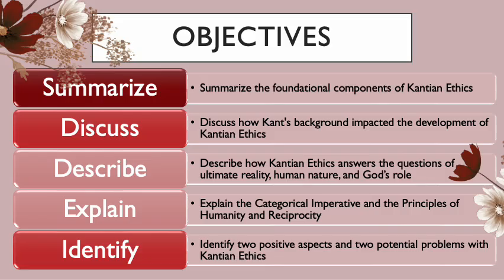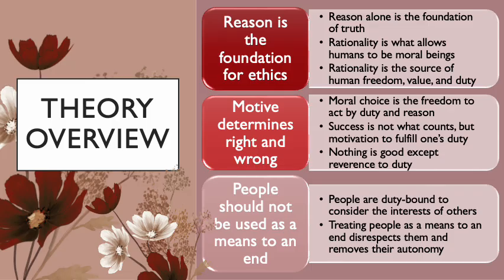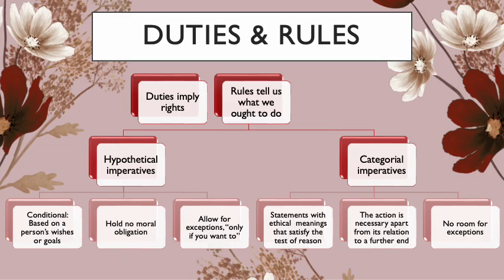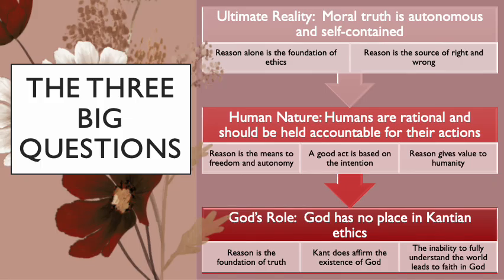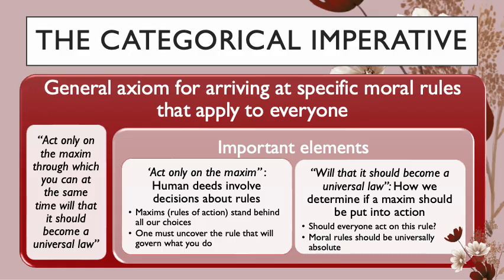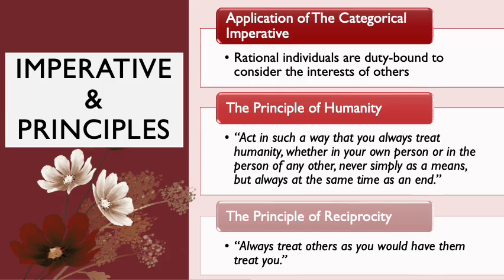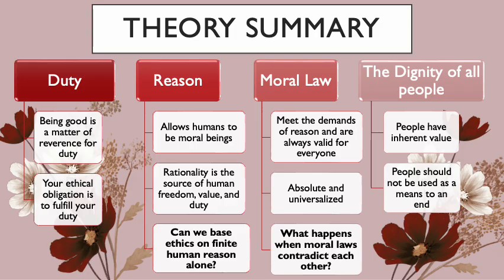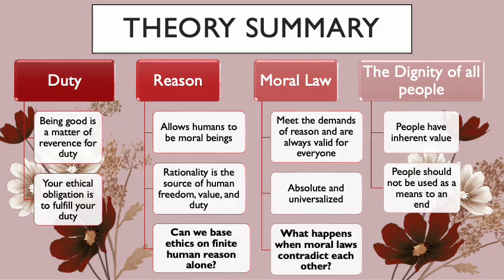Foundations of Bioethics Part 2D: Kantian Ethics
Topic: Overview and summary of Kantian Ethics, including the main components of the theory, the theorists who informed or developed the theory, how the theory answers the three big questions of bioethics, and a discussion of the positive aspects and limitations of the theory. How Kant's background impacted the development of Kantian Ethics will be discussed along with an explanation of the Categorical Imperative and the Principles of Humanity and Reciprocity.
Course: HLTH 506
Level: Graduate
Last Updated: Spring, 2026

References:
Barry, V. (2012). Bioethics in a cultural context. Cengage Advantage.
Post, L. F., & Blustein, J. (2021). Handbook for health care ethics committees (3rd ed.). Johns Hopkins University Press.
Wilkins, S. (2011). Beyond bumper sticker ethics: An introduction to the theories of right and wrong (2nd ed.). InterVarsity Press.